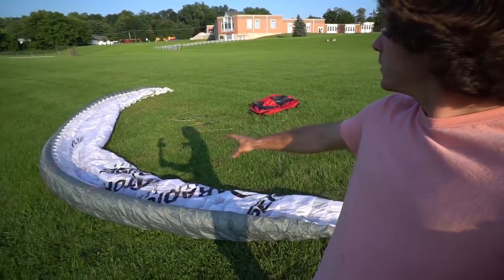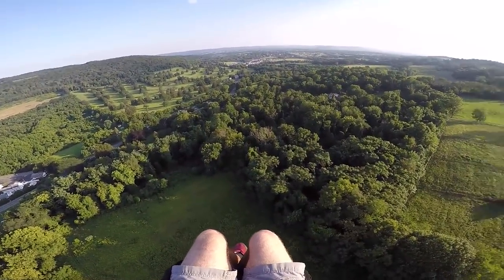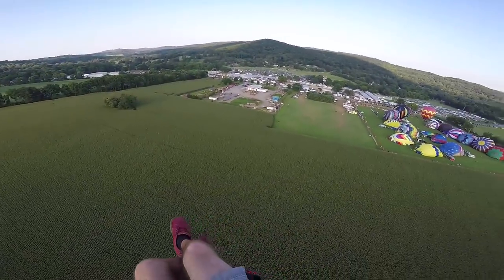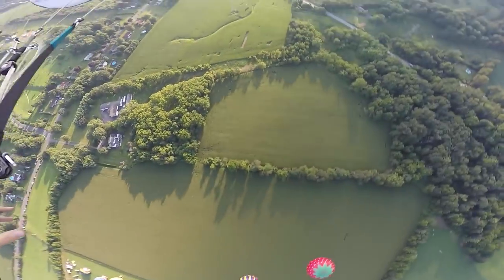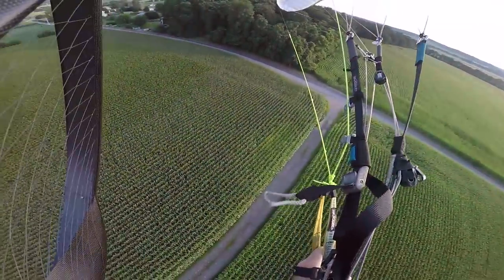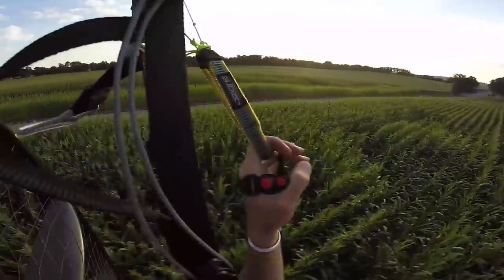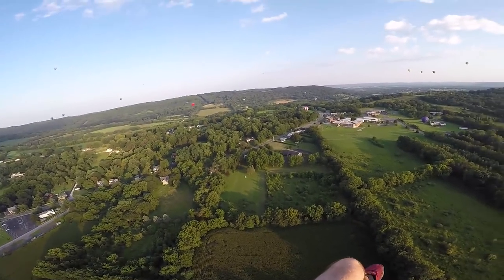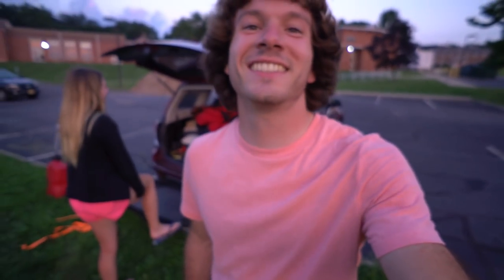Leaving Smoke Rings Around Hot Air Balloons!!!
I truly underestimated how much fun flying with smoke would be. The annual balloon fest is always a memorable flight but the smoke brought it to a whole other level. For the record, I got a message from one of the balloon pilots after this flight and he loved the smoke. Also, as far as I know, no reports were submitted to the FAA.

Helmet Camera
In Flight Audio Recording
Ground Camera
Fuel Can
Best PPG Book